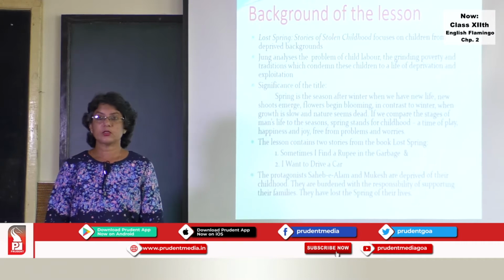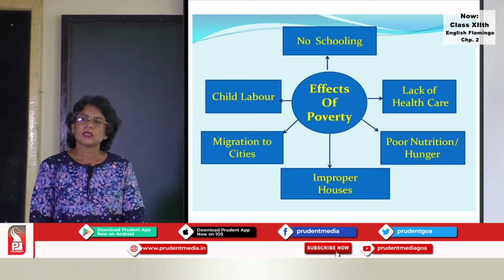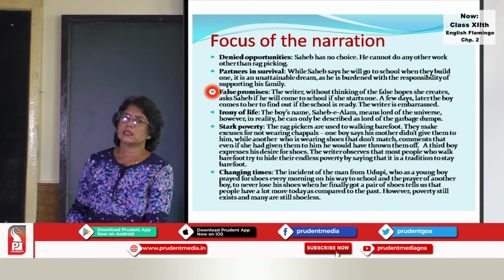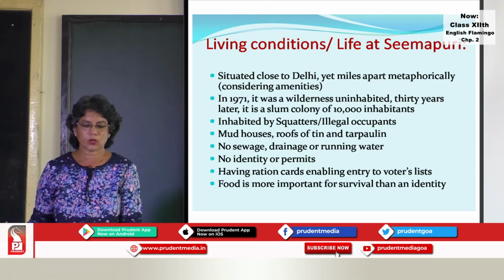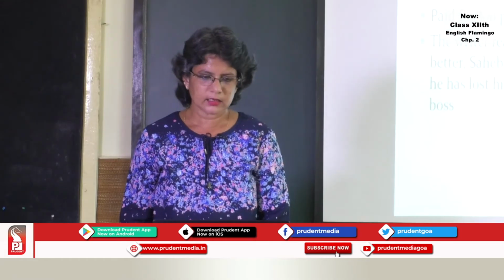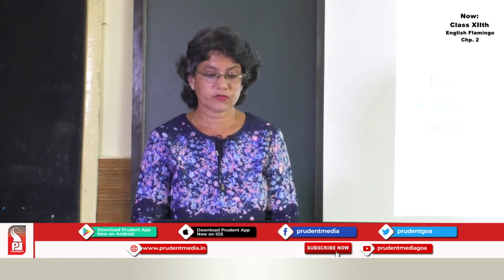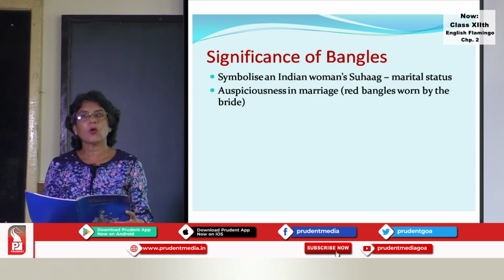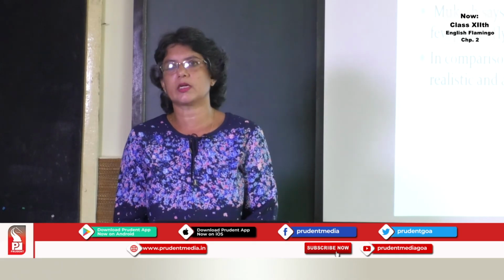Prudent Scholars | English | Flamingo | Chapter 2 | Lost Spring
Subject: English
Name of the Teacher: Yheula Vaz
Chapter details: Lost Spring